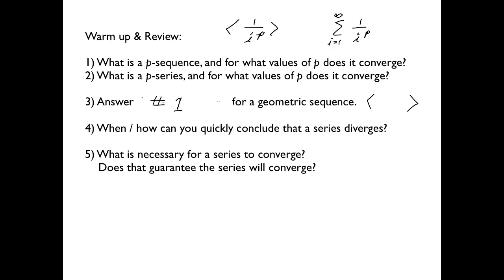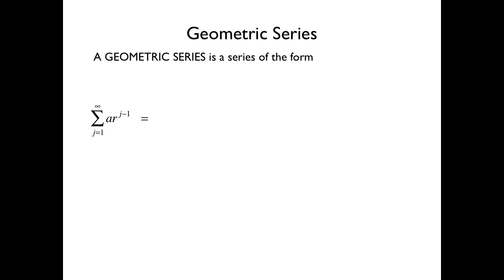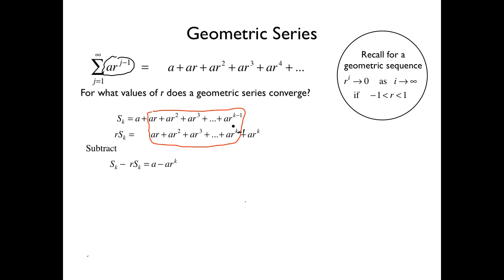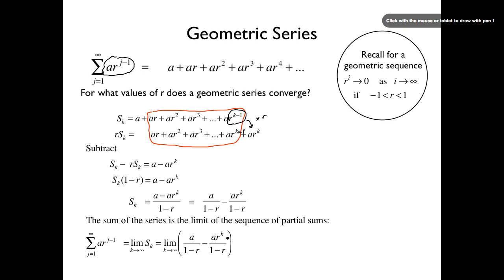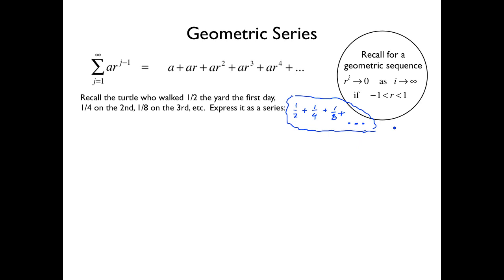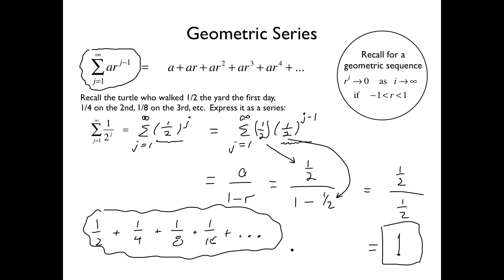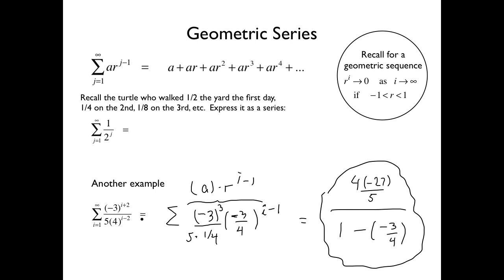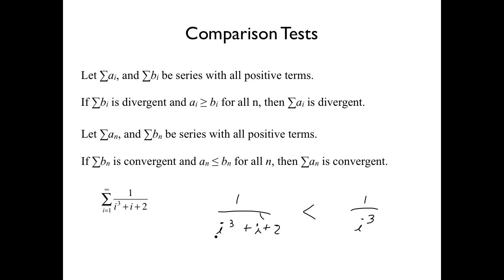MAT 271 Mon Mar 26: Geometric Series & Comparison Intro